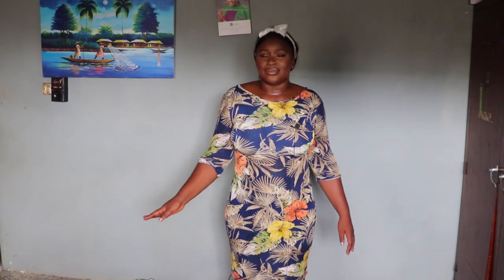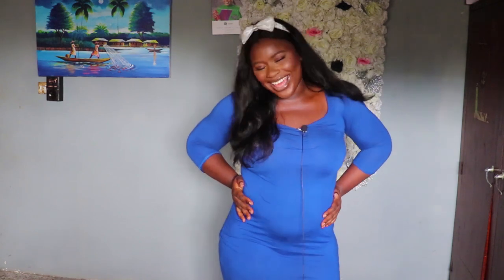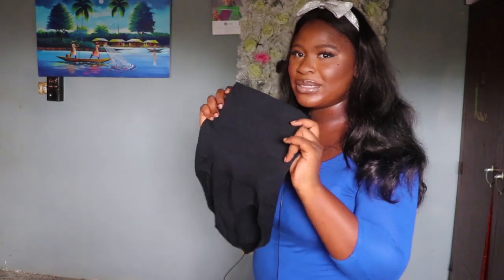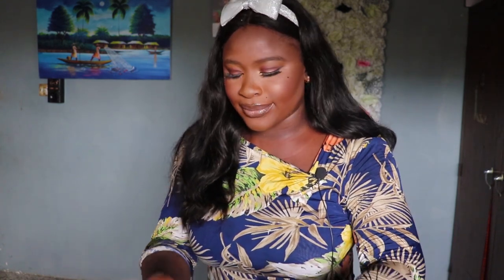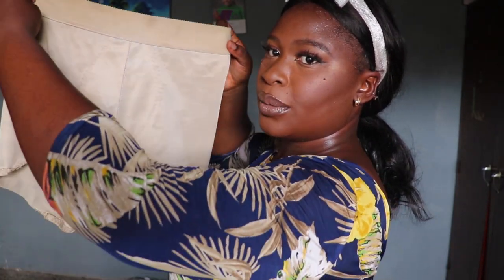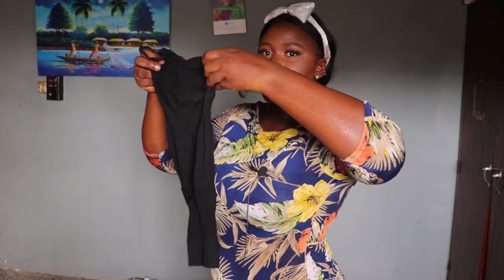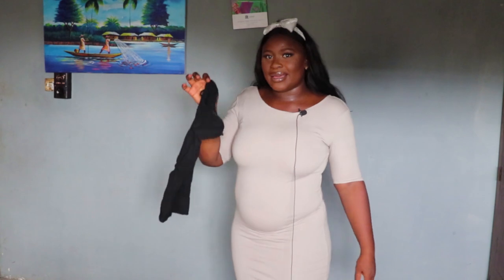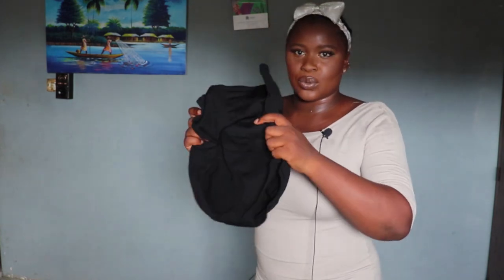Flat stomach in seconds | Shapewear try on haul | how i hide my FUPA | temmybanjo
I’ve never done this before, I’ll be trying in shape wears to see which one suits me best🤣